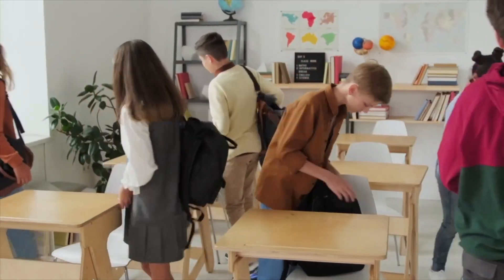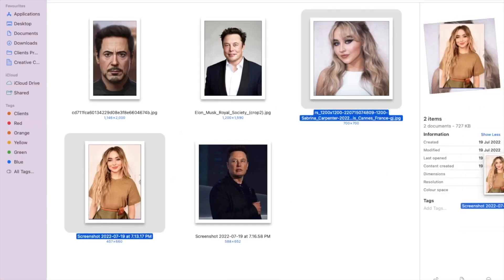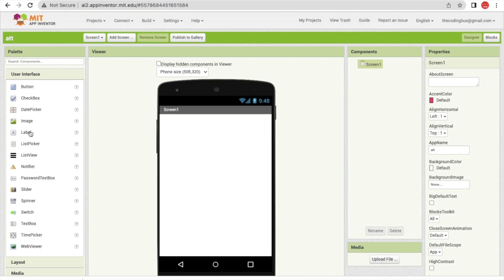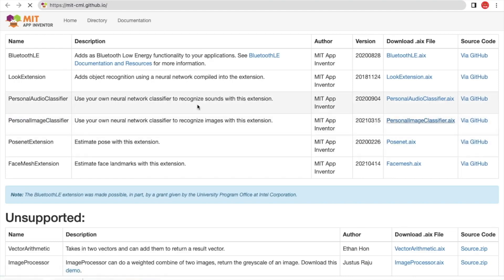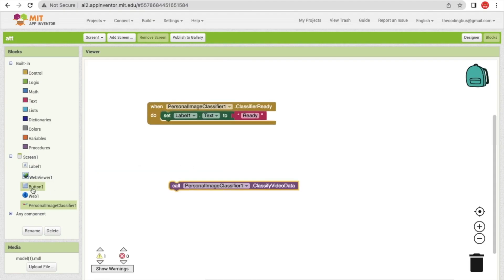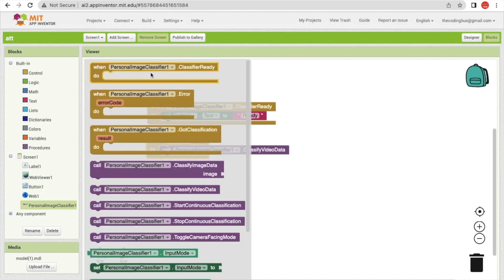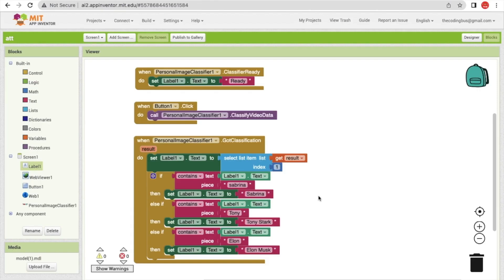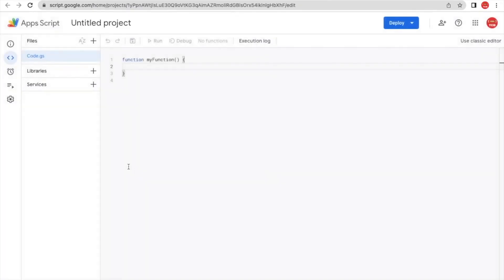How To Create Online Attendance App Using MIT App Inventor | Artificial Intelligence App |Full Video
How To Create Online Attendance App Using MIT App Inventor | Artificial Intelligence Applications.
Using this app you can take attendance of your students or classmates using your smartphone. You just need to take a picture of your student and this app automatically detects their name and saves that name in the google sheet.

.Code for App Script .
function doGet(e) {

var ss = SpreadsheetApp.openByUrl("GoogleSheetURL");
var sheet = ss.getSheetByName("Sheet1");

function doPost(e) {
  var ss = SpreadsheetApp.openByUrl("GoogleSheetURL");
  var sheet = ss.getSheetByName("Sheet1");
  addUser(e,sheet);

function addUser(e,sheet) {
  var name = e.parameter.name ;
  sheet.appendRow([name]);
.Code End for App Script .